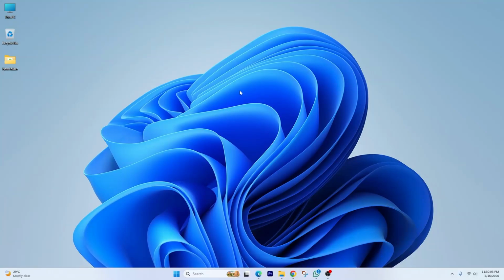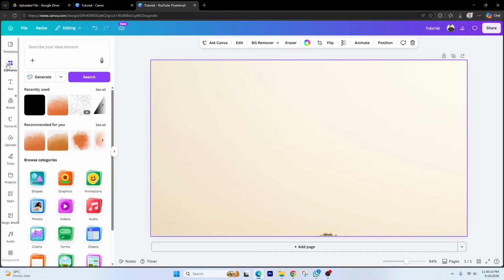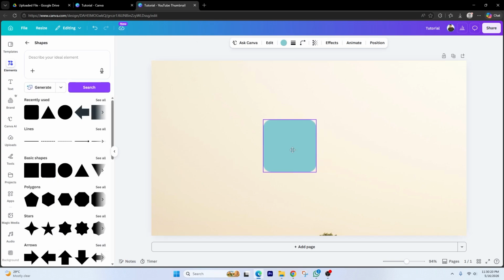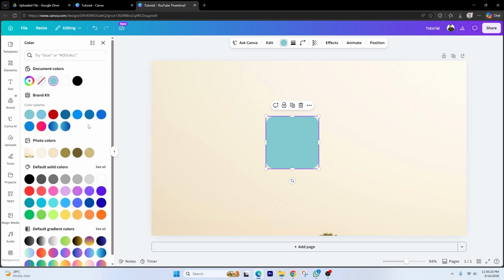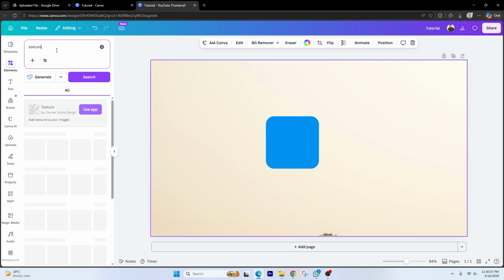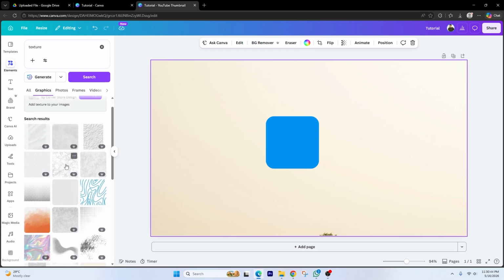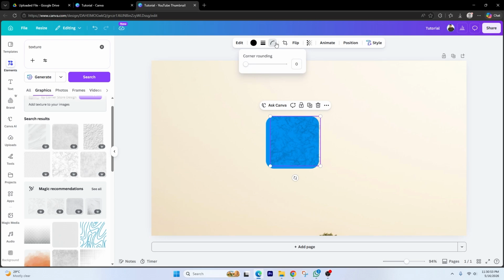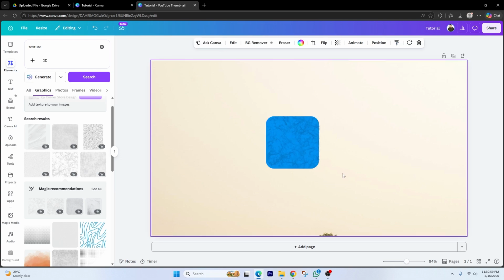How to Add Texture to a Shape in Canva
A quick tutorial on, how to add texture to a shape in Canva.